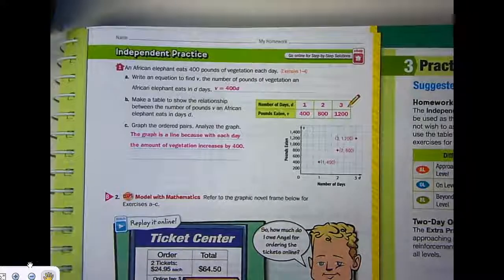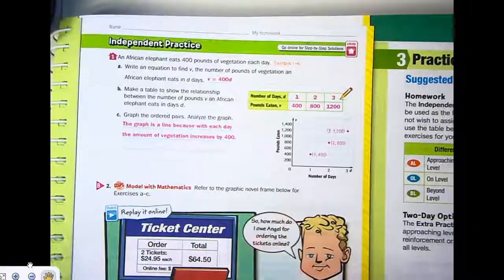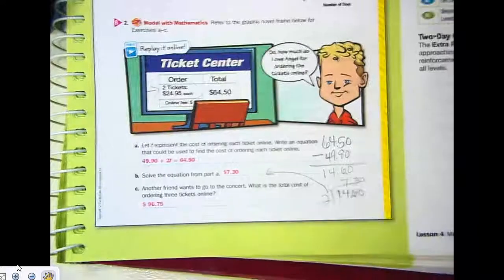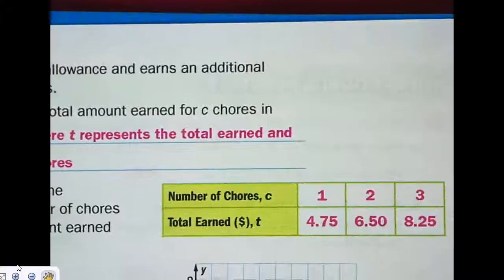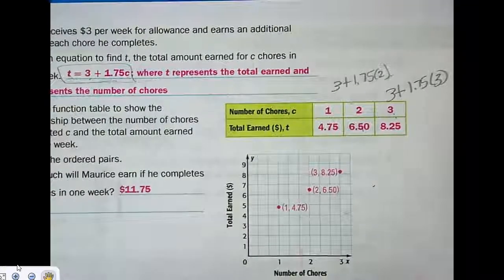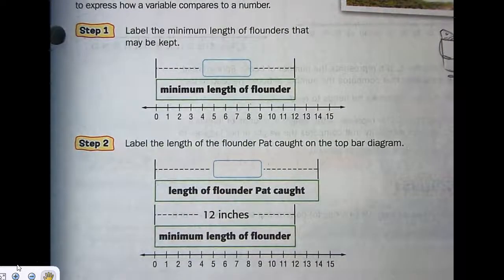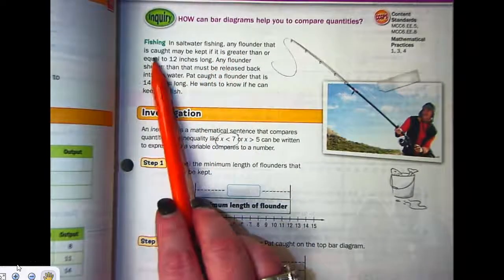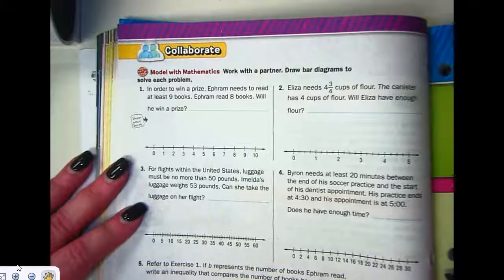6th Grade, Thursday Feb 15th